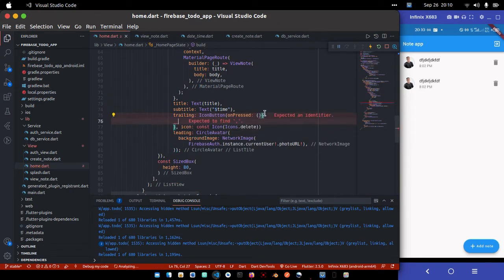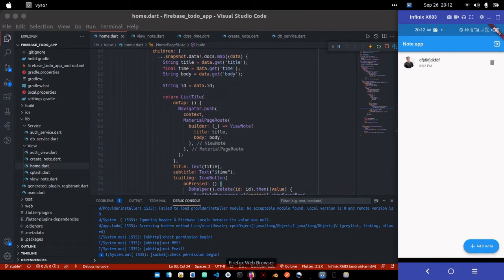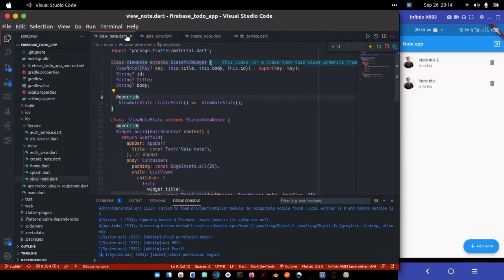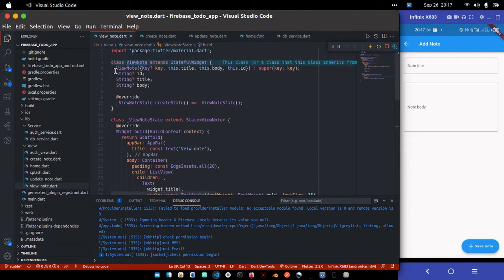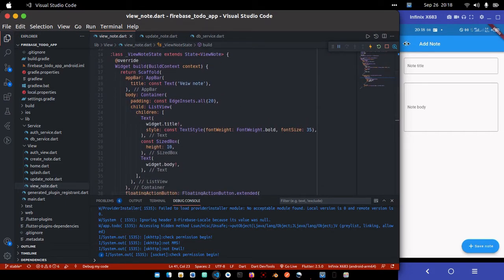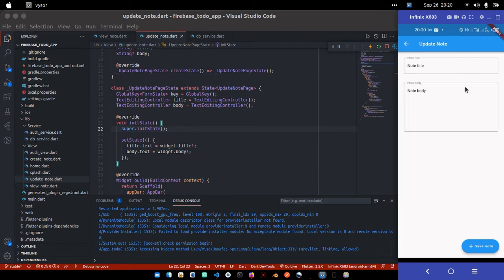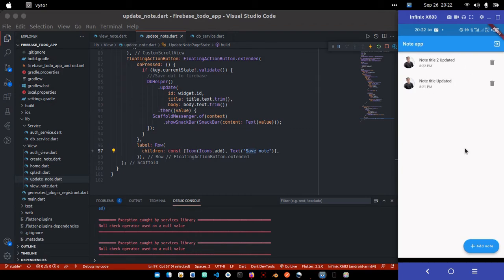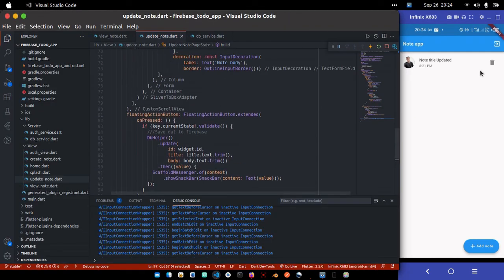Flutter : Build A Complete Note Application With Firebase #14 - Delete and Update Note (Conclusion)